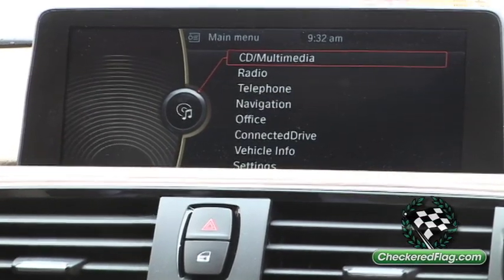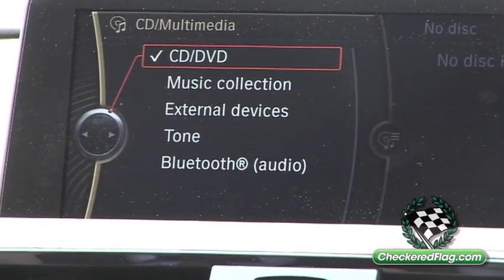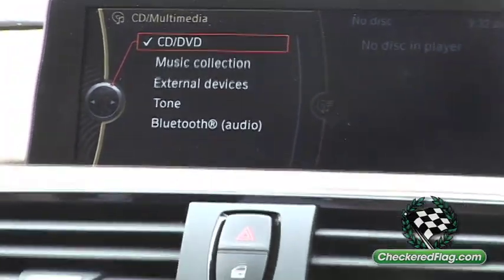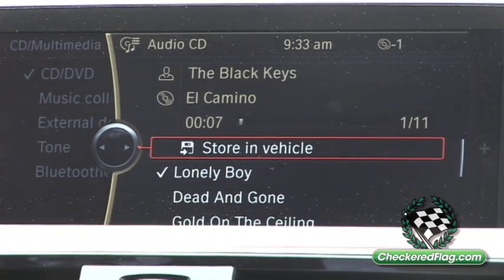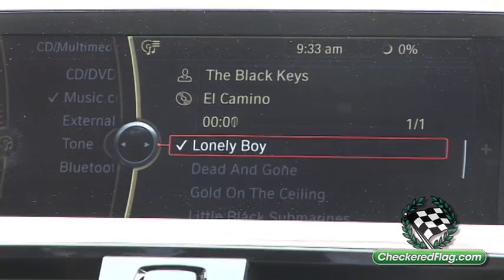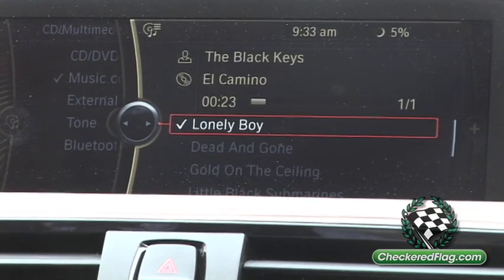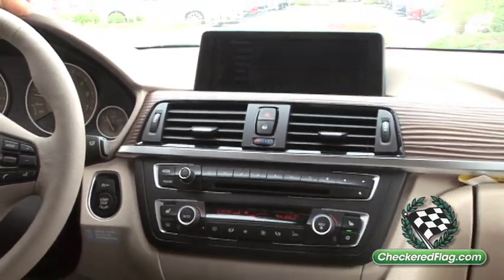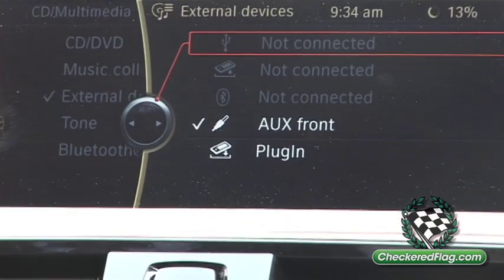How to Use the BMW iDrive CD / Multi-Media System to Store Music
Michael from Checkered Flag BMW shows you how to store and play music from CD, iPod, Memory Stick, and other devices in your new BMW.